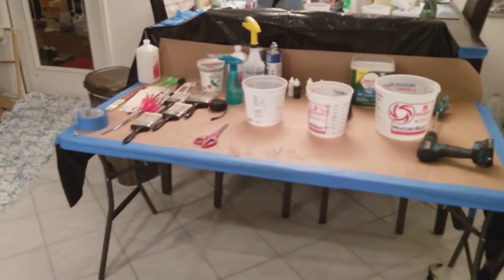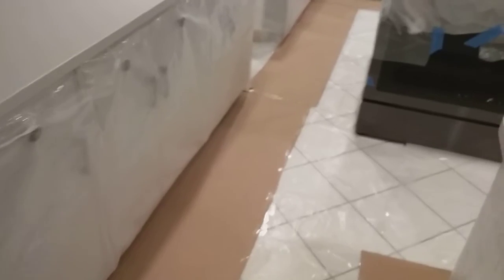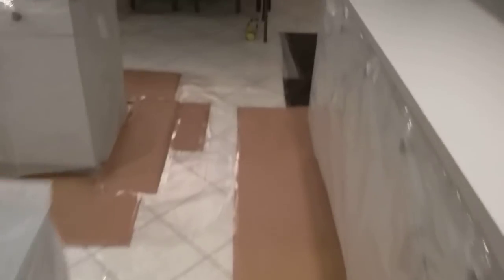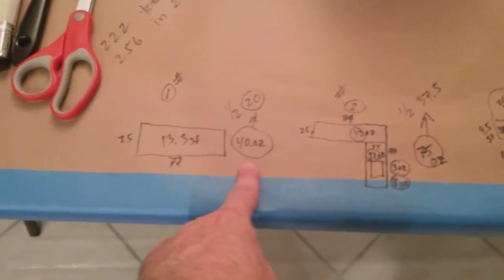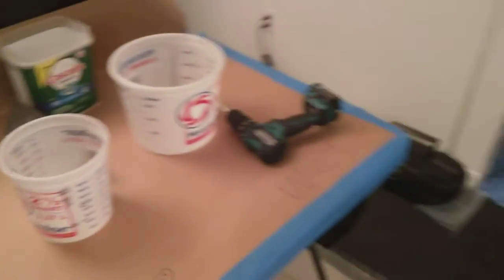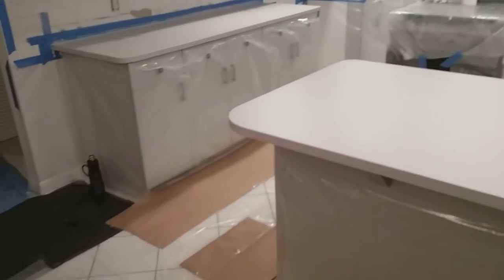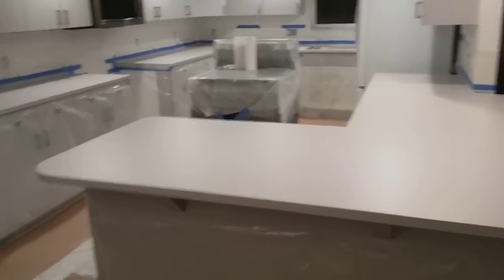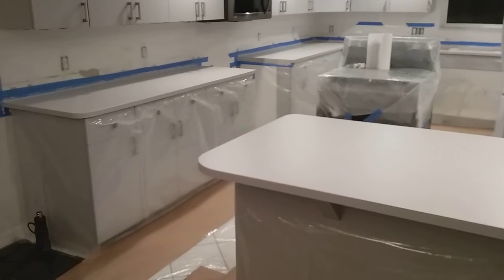Will it EVER end! Epoxy Counters are they worth the work? Part 9, How do I get out of this?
Epoxy counter tops still prepping.  It is a massive job, definitely think twice.  Part 1 Part 2 Part 3 Part 4 Part 5 Part 6 Part 7 Part 8 Part 9 Part 10 Moral of the story, it's a ton of work on something this size and the edges need more attention or tricks and the NON yellowing claims they make for the "great" UV protected epoxy are not true.  This stuff yellowed alot in just a couple years and it is VERY dissapointing.  Looks like counters in a 5 pack a day smokers house.  I would not do any light colors and I would not do just clears over your color, make sure you have enough color in your final coat to hide yellowing.